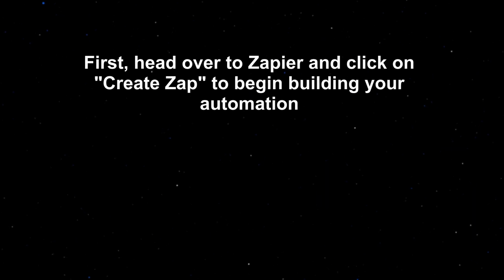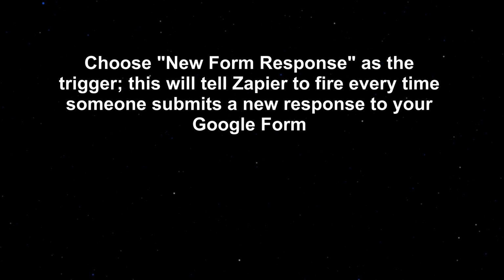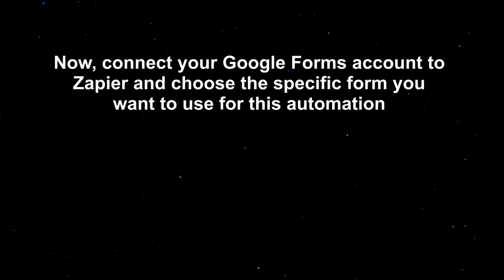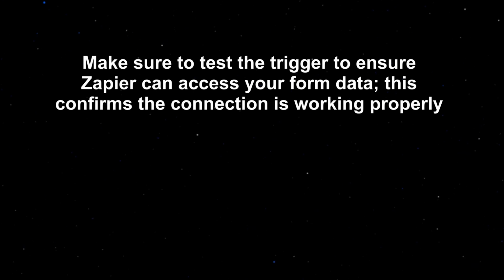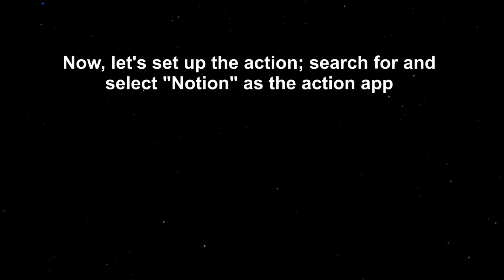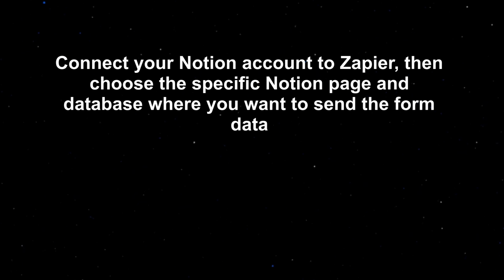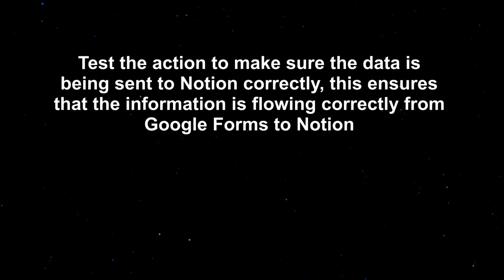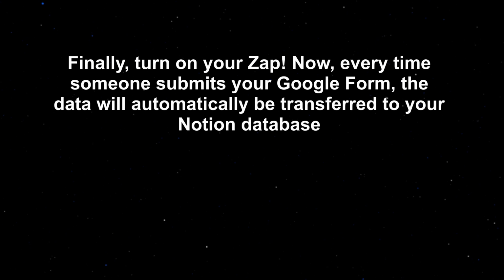How to Zapier Google Form Info to Notin - KevinHowTo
How to Zapier Google Form Info to Notin demonstrates automatically transferring Google Forms data to Notion, detailing how to use Zapier to seamlessly send form submissions from Google Forms into Notion databases, enabling organized data collection, project management, and collaborative workflows.

00:00 Intro
00:04 Automate Google Form to Notion
00:11 Create Zap
00:15 Google Forms as Trigger App
00:19 New Form Response
00:23 Connect Google Forms Account
00:28 Test Trigger
00:32 Notion as Action App
00:36 Create Database Item
00:40 Connect Notion Account
00:45 Map Google Forms Fields
00:56 Test Action
01:00 Turn on Zap
01:04 Streamlined Workflow